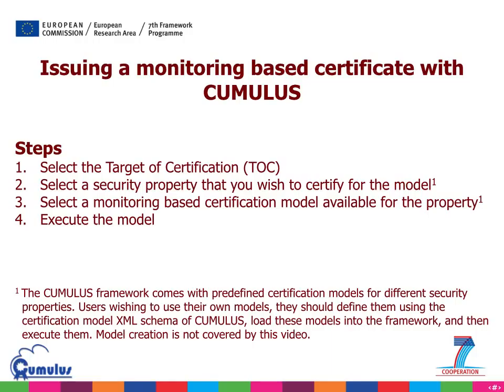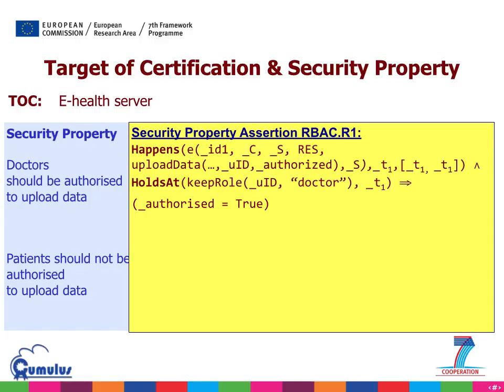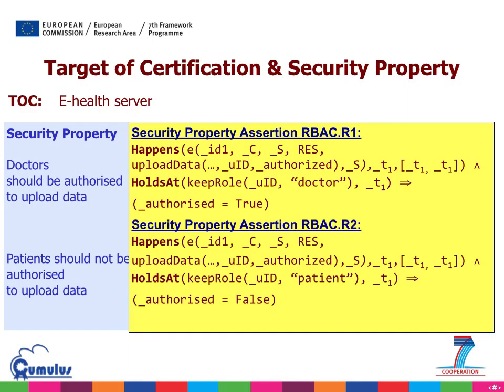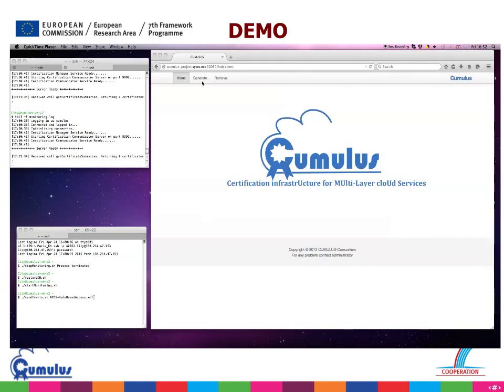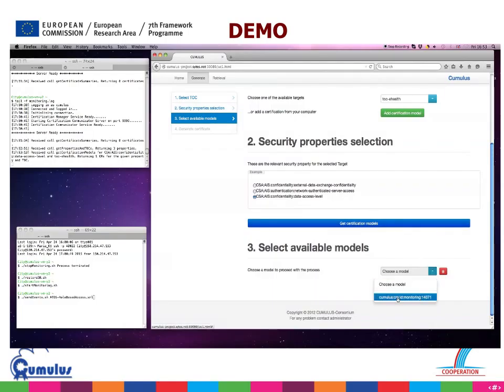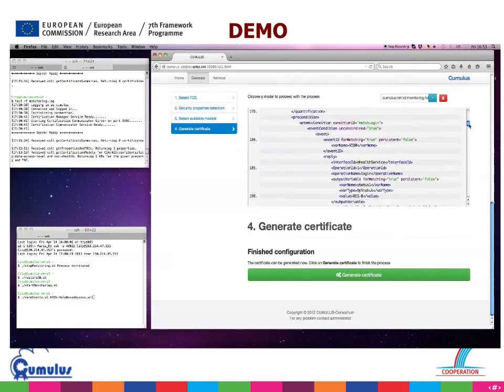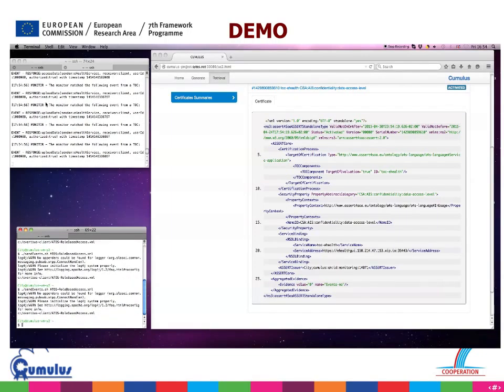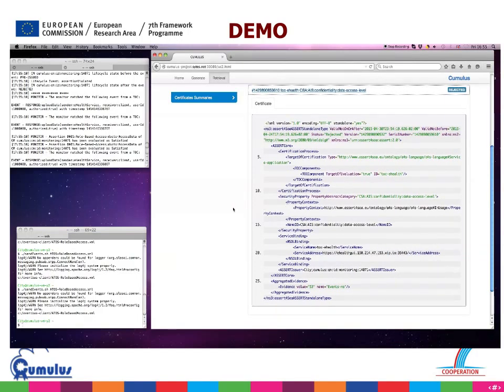CUMULUS MBCM movie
Video of the use of the CUMULUS infrastructure to generate digital certificates of security properties through continuous monitoring.